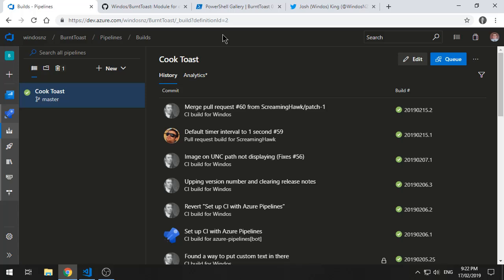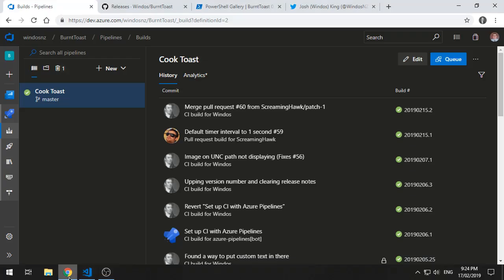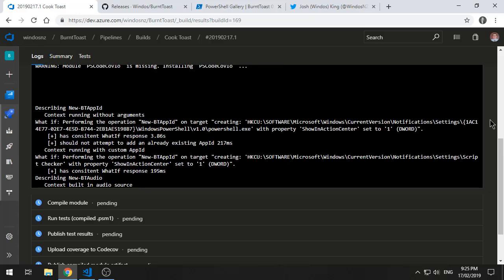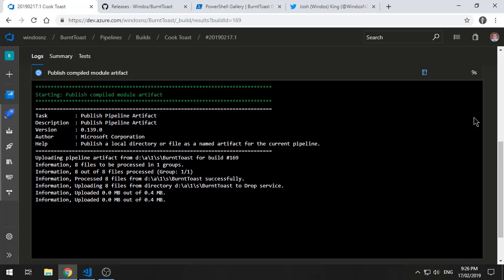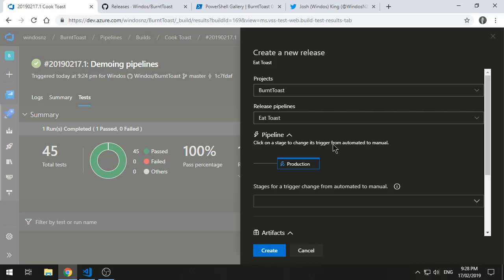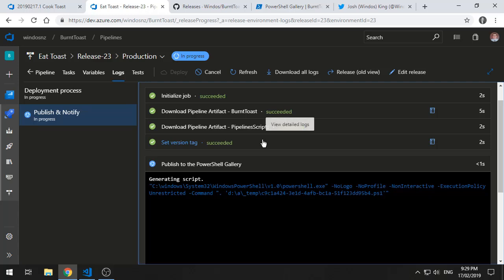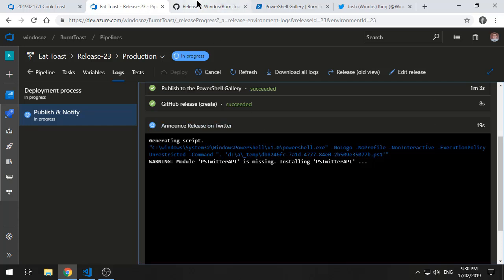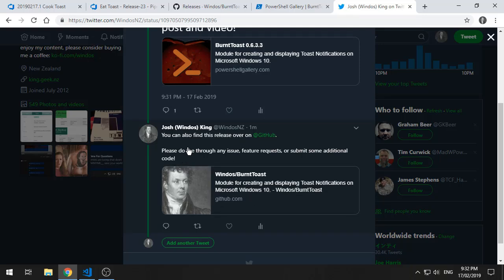Demo of BurntToast's Build & Release Pipelines on Azure DevOps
I was working on a blog post series about Azure Pipelines and realized showing the results in text and images would be... a few thousand words.

No one has time to read that, let alone write that, so instead this video shows the process from GitHub commit through to releases on GitHub and the PowerShell Gallery.